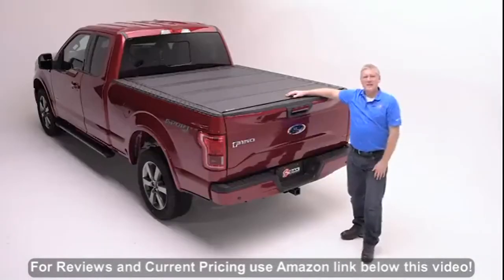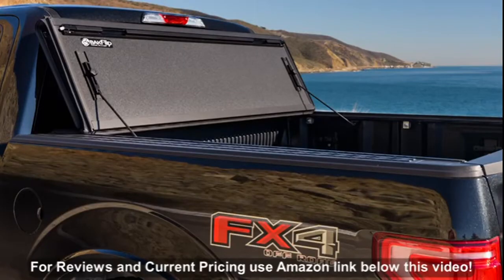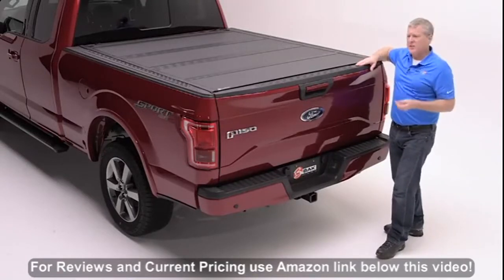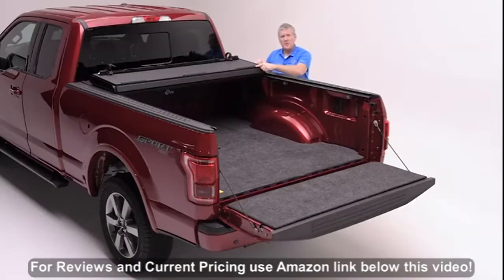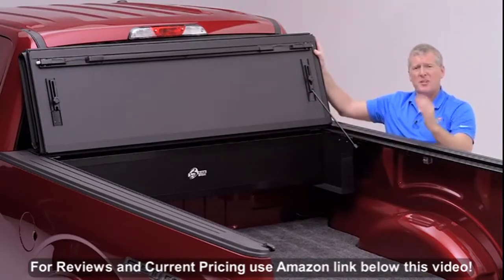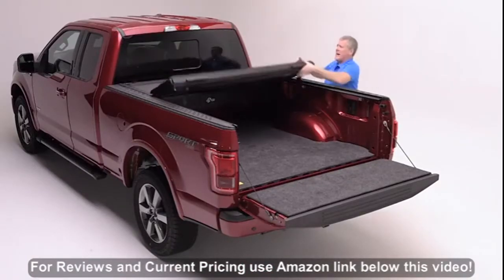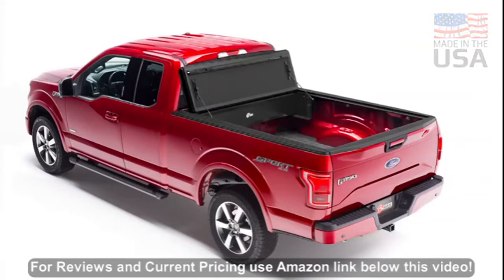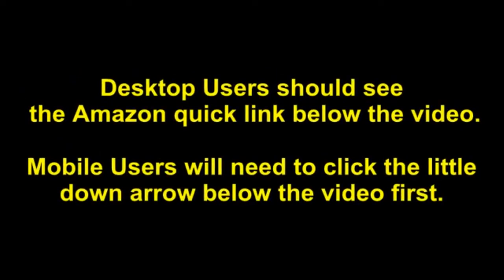BAK BAKFlip MX4 Hard Folding Truck Bed Tonneau Cover | 448126 | Fits 2015-20 GM Colorado, Canyo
- Amazon Quick Link!

PRODUCT DESCRIPTION - Size:5' Bed| Style:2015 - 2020| Color:Premium Matte FinishThe BAKFlip MX4 was the first matte-finished, hard folding cover to market, becoming America's #1 Selling Hard Folding Cover in just a few years. Simply put, the MX4 just looks better than other covers. Its sleek no-profile appearance allows you to maintain the appearance of your truck, while enabling you to securely stow cargo in the bed. The MX4's pioneering, textured matte-finish adds a premium look and feel while also protecting against UV damage, annoying finger print marks, and scratches. MX4 has everything you expect from a premium cover. The engineers at BAK Industries fine-tuned even the smallest elements of the cover, down to adding cab corner caps and rail-end cap, to extending a matte-finish throughout the cover's side rails, clamps, and elevator bolts. The MX4's integrated buckle system and automatic latching mechanism allows you to drive with the cover partially or fully opened without covering the 3rd brake light. For 100% bed access, simply unlock the cover from either side via its pull latches and fold the cover all the way up against the cab. From there, you can prop the cover in place by tightening two rods into the underside of the panel. For enhanced durability, the MX4 also features pre-molded, shock-absorbent bumpers on either side of the panel, protecting the folded panels from hitting the cover during turbulent driving. Rain or shine, the MX4 provides confident cargo storage that's complete with dual drain tubes to divert water away from the truck bed, as well as full perimeter seals to help protect against water intrusion. Finally, the MX4 can hold up to 400lbs of evenly distributed weight and is backed by a 5-year, hassle-free warranty. BAKFlip MX4 is proudly made in the USA with a US-based support team.

WE'VE GOT YOUR BAK: The MX4 truck bed cover is rated up to 400 lbs. of evenly distributed weight and is easy to install. This hard fold has a 5-year, hassle-free warranty, and is proudly made in the USA with a US-based support team. 100% BED ACCESS: You can drive with this cover closed, folded or flipped up, all without covering the 3rd brake light. The MX4's dual-action tailgate seal allows you to close the tailgate with the cover open or closed. STYLISH MATTE FINISH: The MX4 hard folding truck bed cover features a matte-finish on the panels, protecting against marks, scratches and UV damage; as well as premium upgrades to the perimeter seals and hardware. ULTIMATE SECURITY: The BAKFlip MX4 tonneau cover has durable aluminum panels that automatically latch as the cover is partially or fully closed. When closed, this cover protects your cargo with a locked tailgate. Fits 2015-20 GM Colorado, Canyon 5' Bed.

Date First Available: March 15, 2017. Shipping Weight: 71 pounds. Best Sellers Rank: #33,711 in Automotive. Customer Reviews: 4.6 out of 5 stars80 ratings4.6 out of 5 stars. ASIN: B071WP9RKP. Cover Included: Bakflip Mx4 Matte Finish 15-19 Gm Colorado Canyon 5 Ft Bed. OEM Part Number: 448126. Manufacturer Part Number: 448126. Exterior: Chrome, Painted, Polished. Item model number: 448126. California residents: Click here for Proposition 65 warning. Package Dimensions: 70 x 24 x 8 inches. Item Weight: 71 pounds. Model: BAK448126. Brand: BAK.